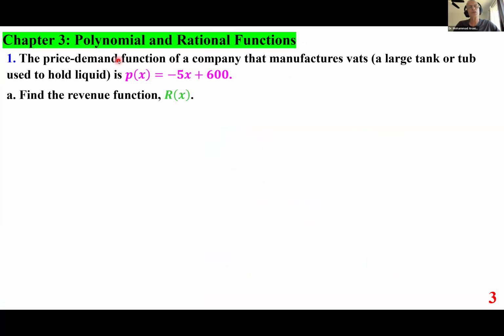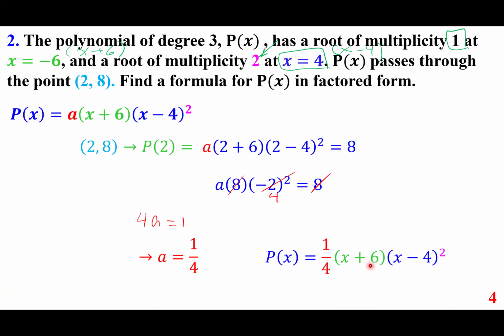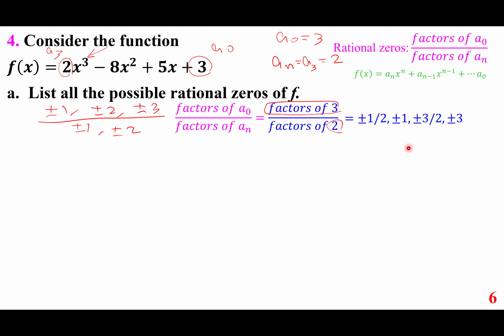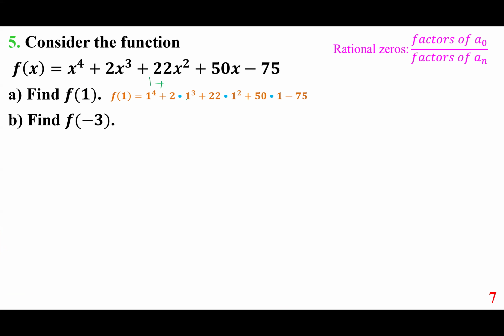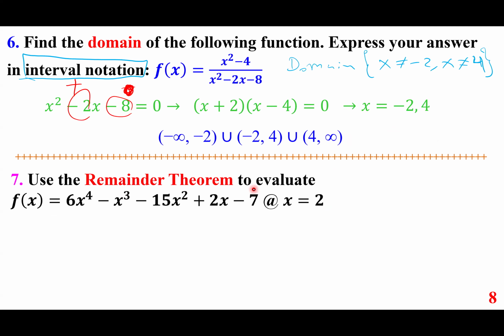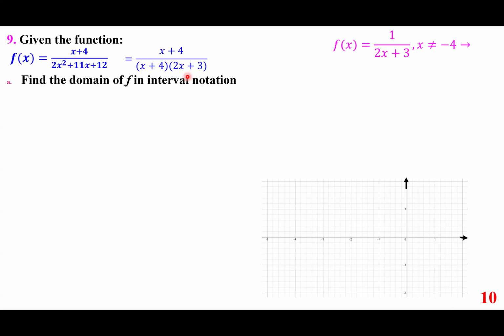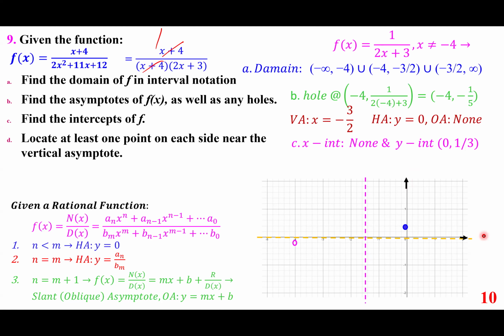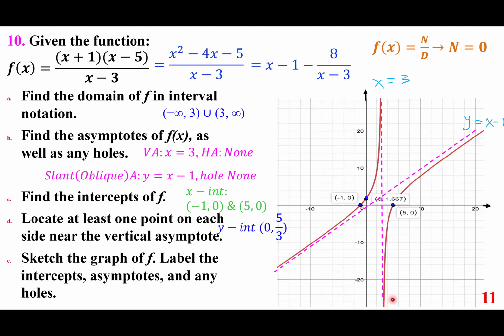2025 Sp PreCalc Module 2 Chapter 3 Polynomial & Rational Funcctions Part 1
2025 Sp PreCalc Module 2 Chapter 3 Polynomial & Rational Funcctions Part 1